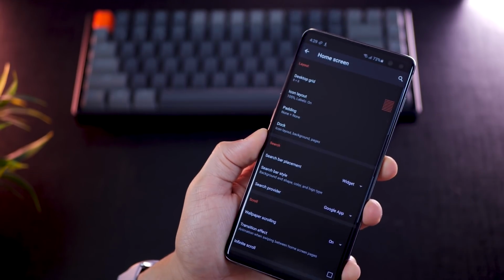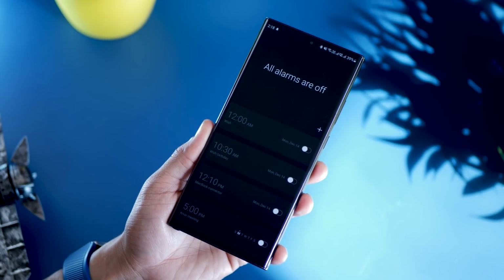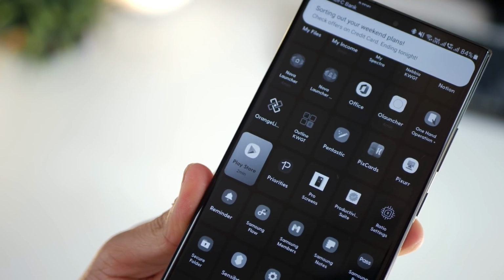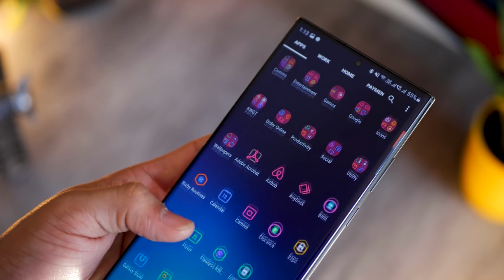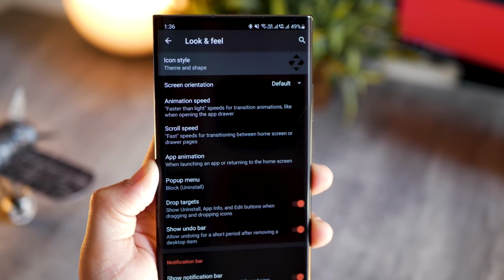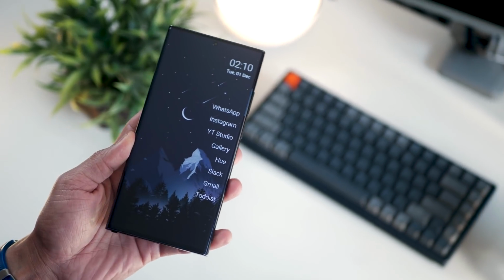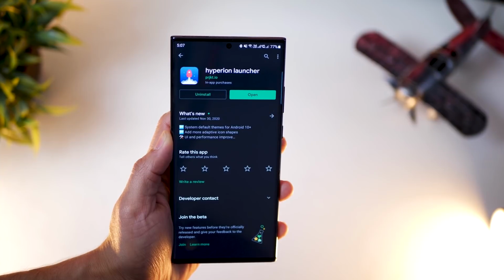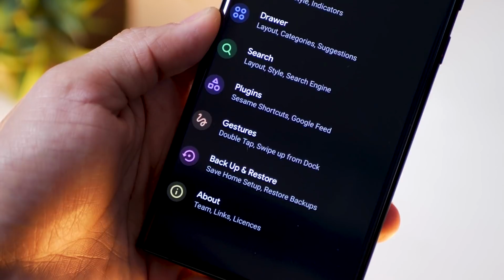The Best of Android Launchers - 2020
The Best Android Launchers of 2020 are here.
These are all my personal preferences and you can have a different opinion about it. Go through the video and see why I prefer these launchers over others.

These Android Launcher apps have been around for a while but continue to be my favourite ones in 2020. While other launchers like Lawnchair and Hyperion are extremely good, i wanted to go with something that supercedes them in functionality and not necessarily aesthetics.

Top 3:

Niagara launcher
Ratio launcher
Nova launcher

Others shown in the video:

Olauncher minimal
Hyperion launcher
Lawnchair 2

My smartphone
My tablet

My PC

Accent Light

Audio Gear